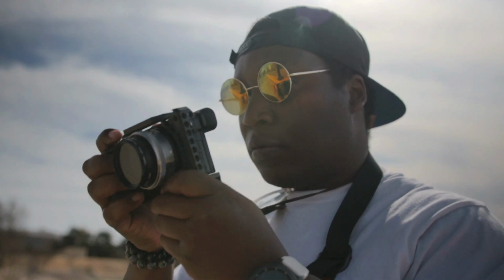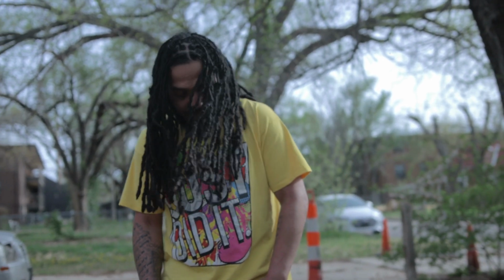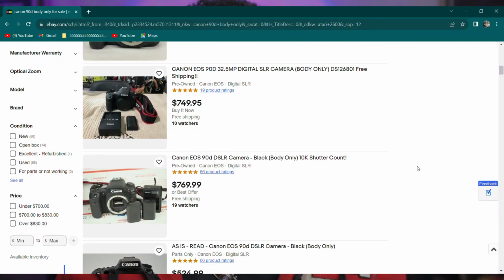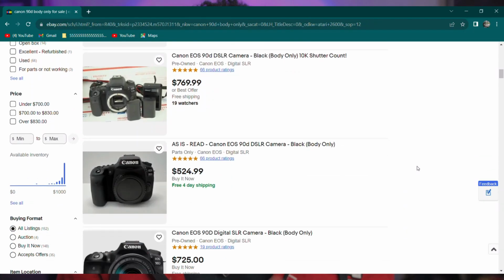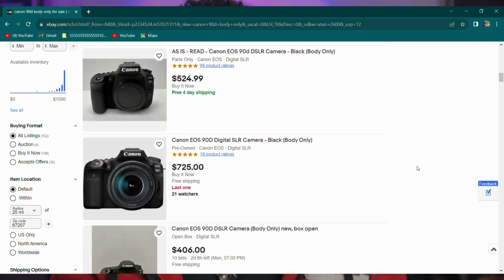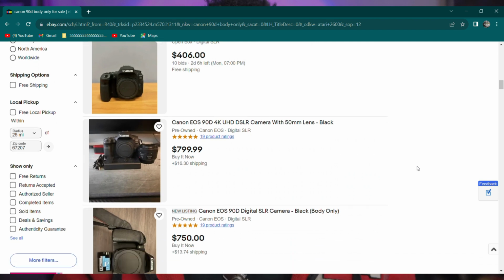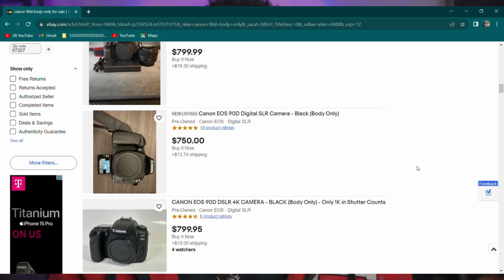The canon 90D for video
in this video we look at the 90D for video and see how it holds up in 2023
My gear!

My camera

My Lens

My Light

My Mic

Best starter Camera for Youtube

Best starter light